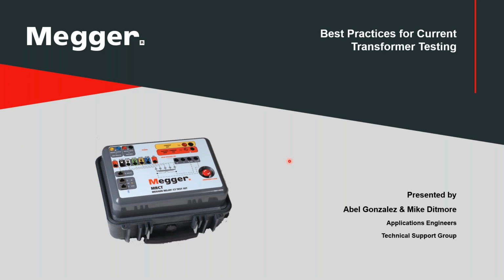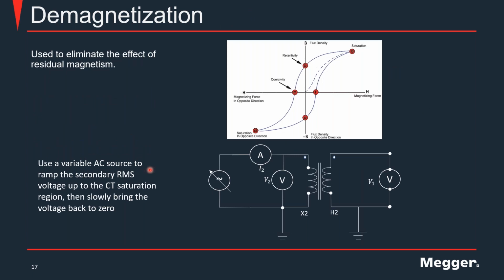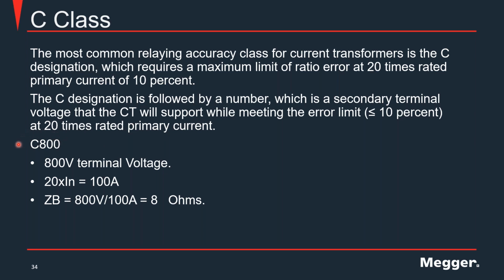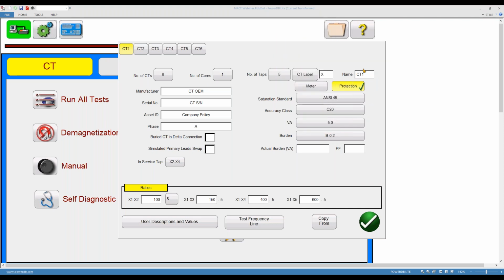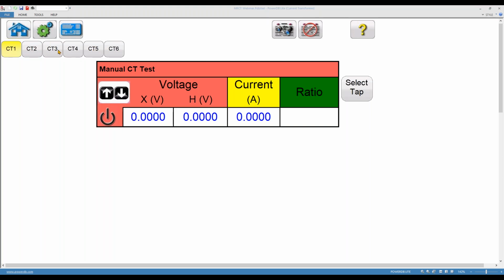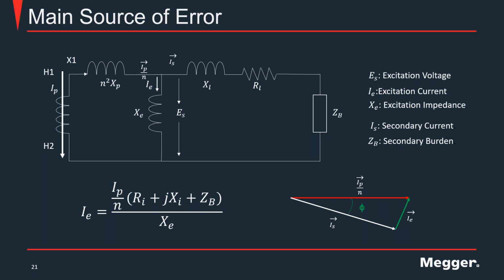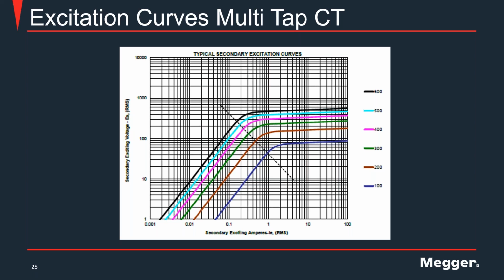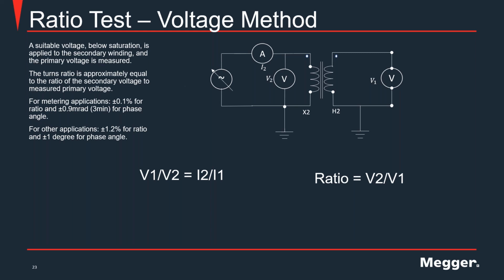Current transformer testing and field challenges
Current transformer testing and field challenges by MEGGER
Presenter Abel Gonzalez